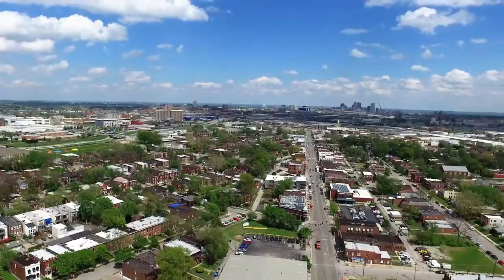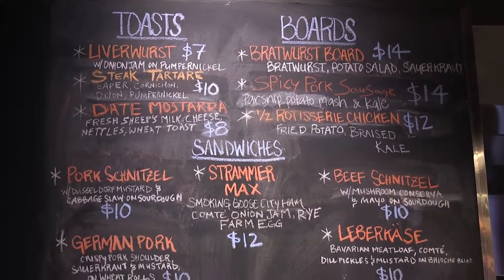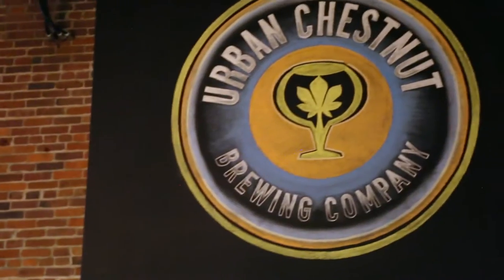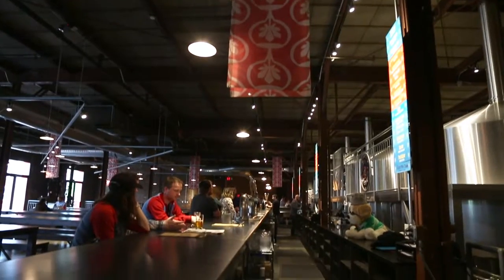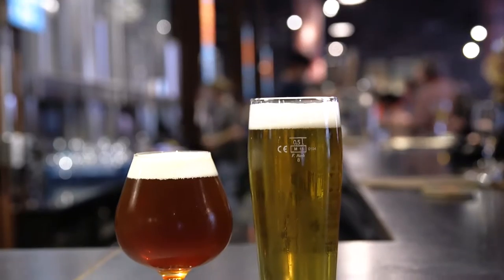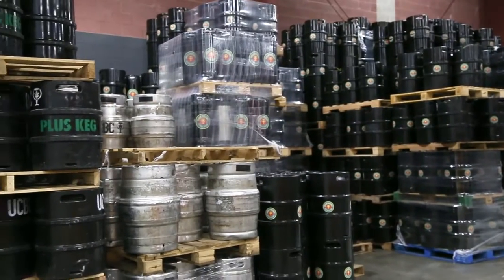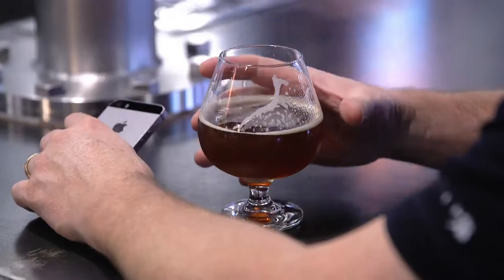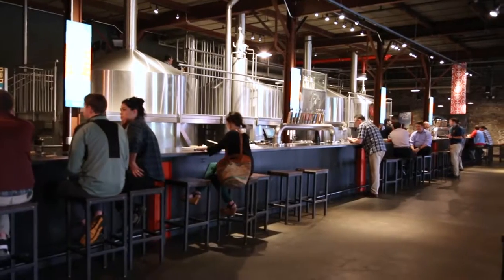Feast TV: Urban Chestnut Brewing Co.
Get behind the taps at Urban Chestnut Brewing Co.'s Grove Bierhall in St. Louis to see how the craft brewer marries new world and old world styles.